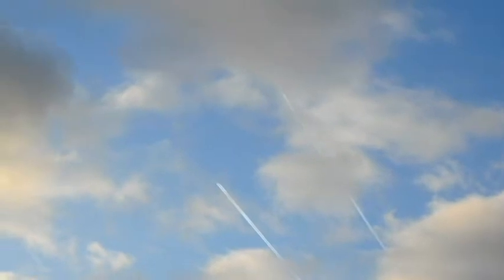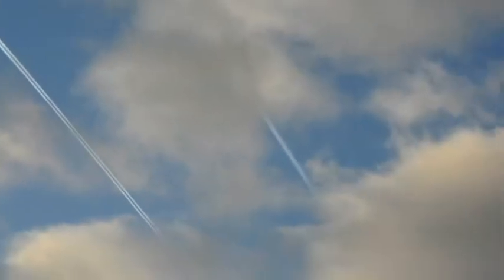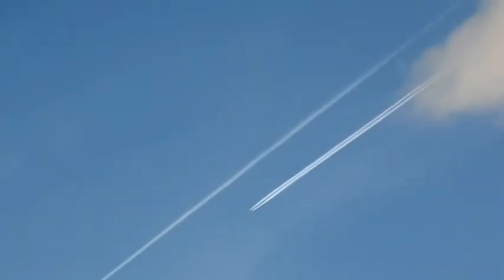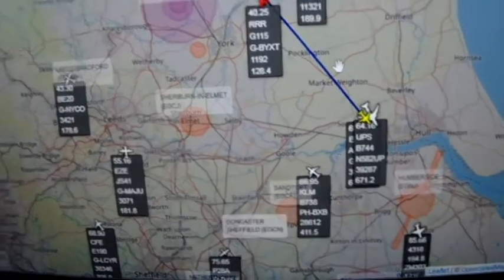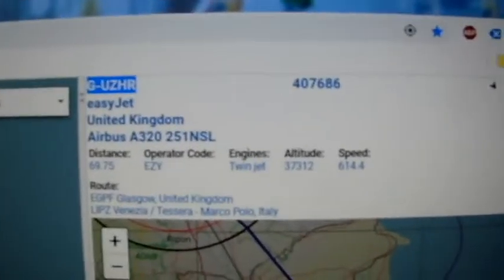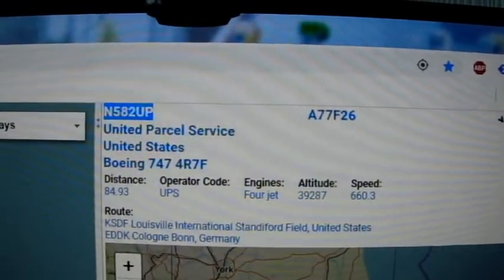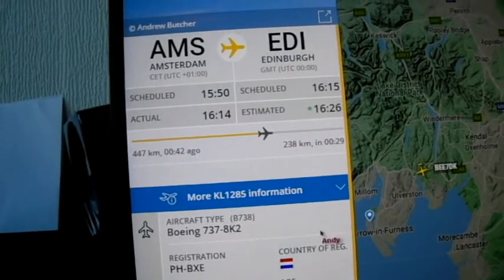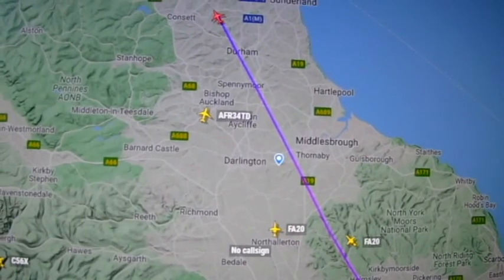04.02.2020 (1607 to 1625) - NEUK - All Normal & Natural Sky, of course (ft. easyJet, UPS & Update)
Does "Your" Sky look "Natural"?

2x Snot Rocket's Caught Red Handed spraying Chemicals:-

1) easyJet (EZY) ... G-UZHR / 407686 ... Airbus A320-251NSL at 34,000 ft using Callsign EZY58LQ @ 1607.
2) United Parcel Service (UPS) ... N582UP / A77F26 ... Boeing 747-4R7F at 39,000 ft using Callsign UPS223 @ 1607.

The Update being 2x Snot Rockets which evaded identification on the last compilation:-

1) KLM ... PH-BXE / 48415E ... Boeing 737-8K2 at 39,000 ft using Callsign's KL1285 & KLM1285 @ 1550.
2) KLM Cityhopper (KLC) ... PH-EZF / 484BD1 ... Embraer E190STD at 40,000 ft using Callsign's KL1477 & KLM55C @ 1601.

That clip was recorded later so it got filed in this later timeslot. Shit happens. :D lol

My video's are only a guide to what is happening here in Darlington (UK). So please look into the Subject/s yourself, because you will believe "Yourself" over others.
They are Free to Share / Mirror etc., if you wish, providing there's no malice.
It is not about the Shares, Views, Likes, Money etc., because I do all this off my own back. It's pure & simply about getting the word out.
Thanks for viewing & all the very best :D
Government's have Legalised & Promote the Spraying of the Sky, Worldwide, to remove Carbon Dioxide & Carbon (aka. "Life" itself) & people generally just don't give a shit.
What goes up, must come down. As NASA know full well :P

These are the acts of very sick people, NOT "God", so it is up to "Us" to do something about it.
Multiple Frequencies, Snot Rocket's filling the Sky with Aluminium, Strontium, Barium (Main ingredients for making "Sparkler's" (aka. "Fireworks")) & God only knows what else?

It seems it's a losing battle. People need to Start paying attention & stop making excuses, because it's our very Existence which is under attack & in so many ways. The people behind all this are Soulless, they don't give a damn, even though someone else will be doing all this in the Sky above their own Families, so we have to keep on with the fight. Stay Strong :)
Silence "IS" Consent!

Water is "Flat", Earth is "Bumpy".
Don't knock it before you have a look into "Flat Earth" yourself.